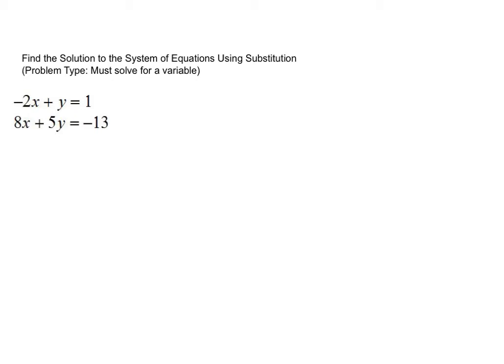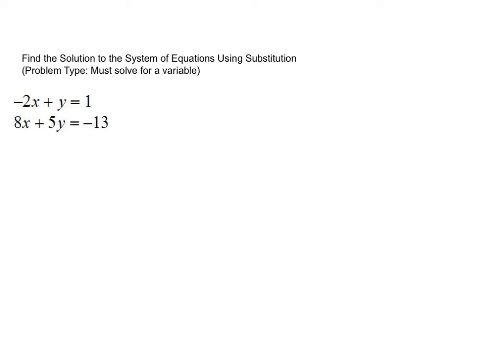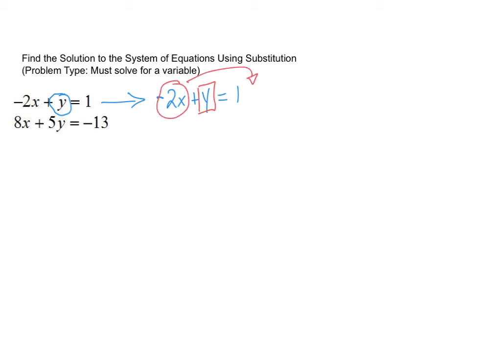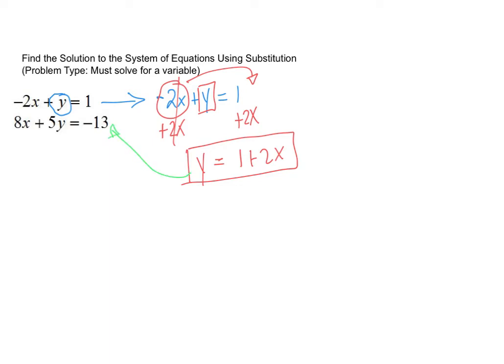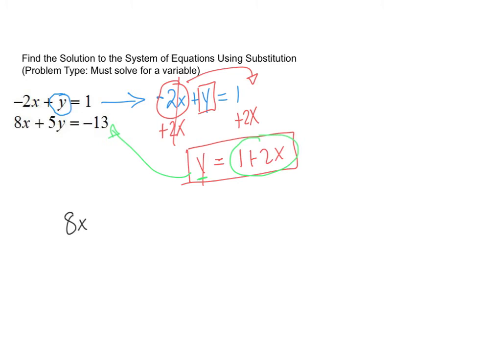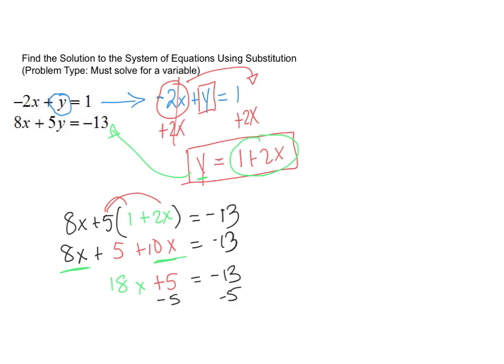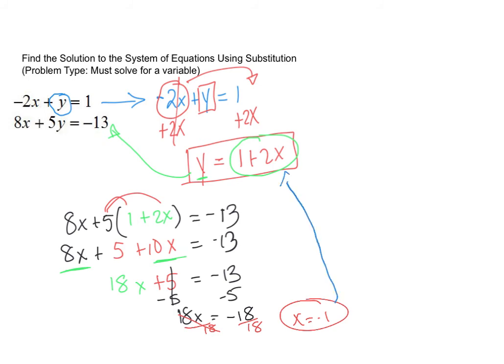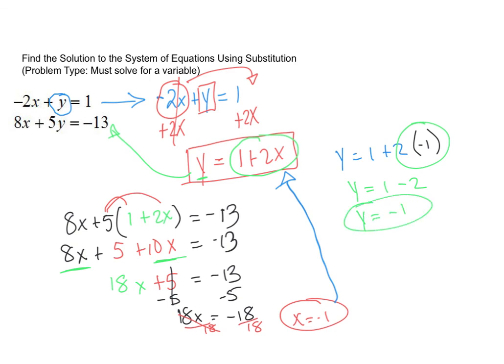Section 5.2b Systems by Substitution